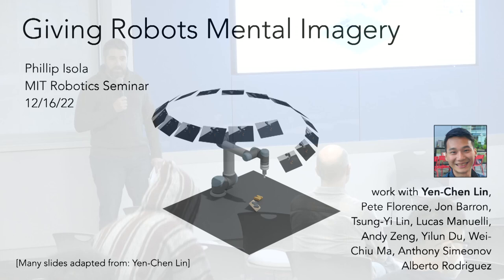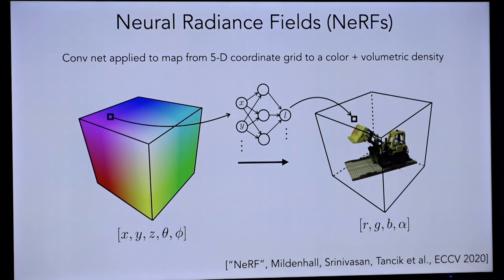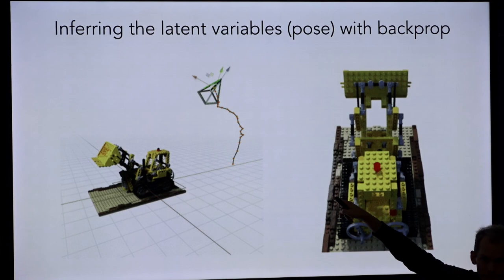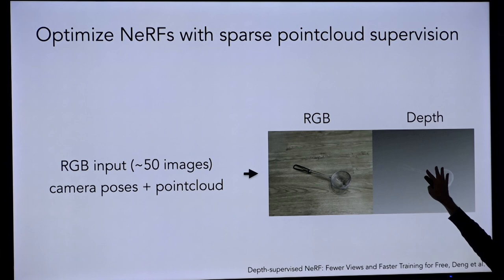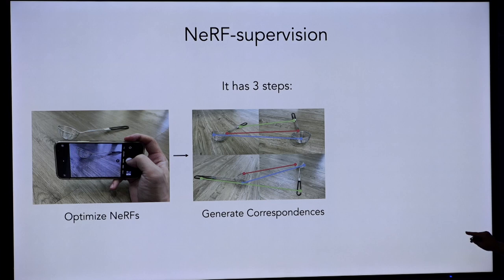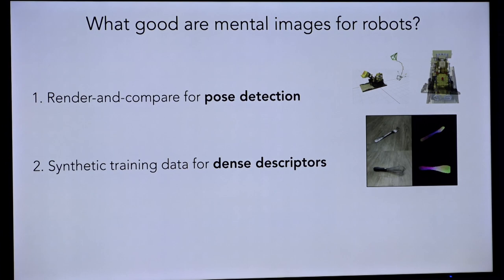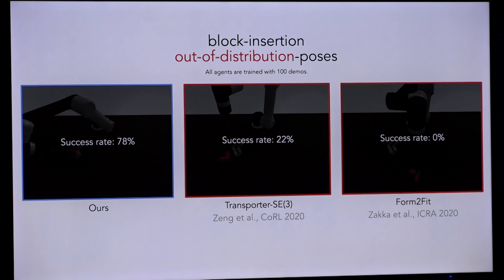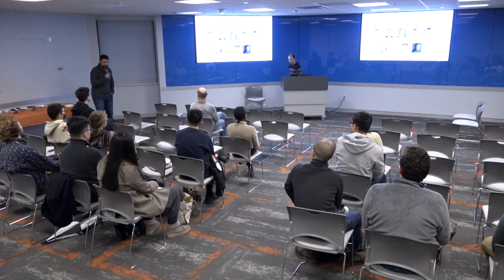MIT Robotics - Phillip Isola - Giving Robots Mental Imagery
MIT - December 16, 2022
Phillip Isola
"Giving Robots Mental Imagery"
Assistant Professor, MIT
Electrical Engineering and Computer Science Department